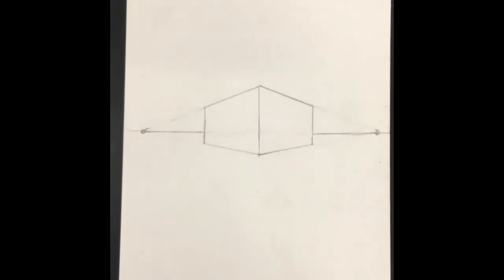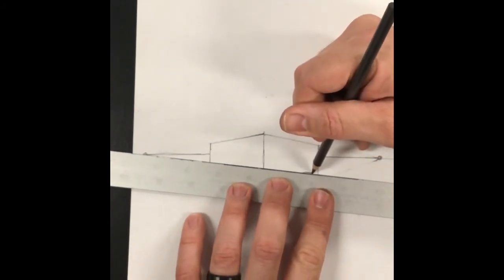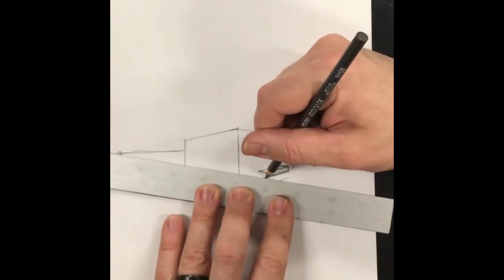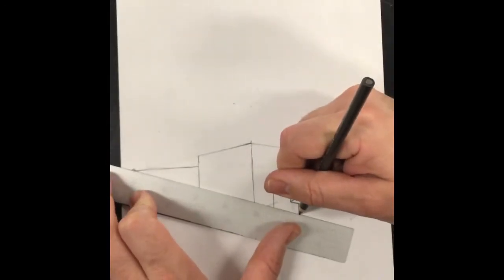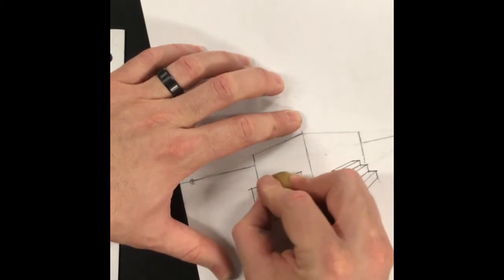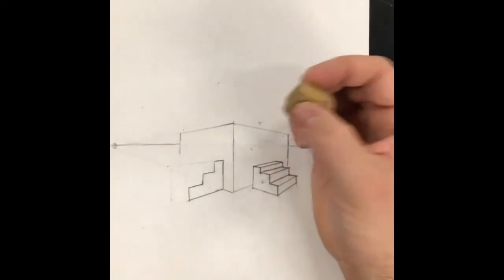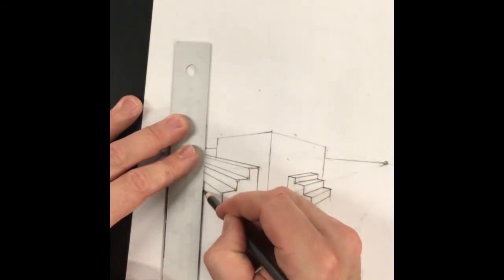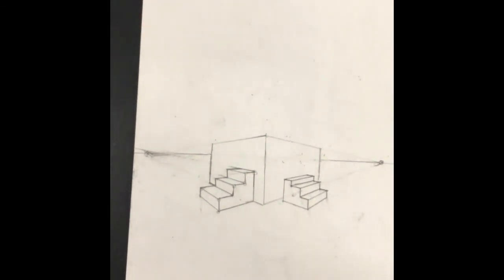2 Point Perspective Basics: Stairs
Video 4, getting tricky now, try your hand at stairs in 2 point perspective.  I demonstrate creating them with 2 different strategies.